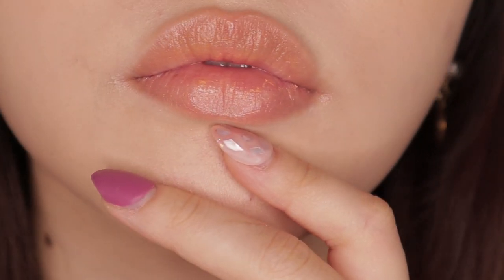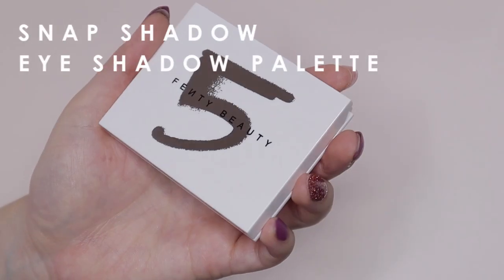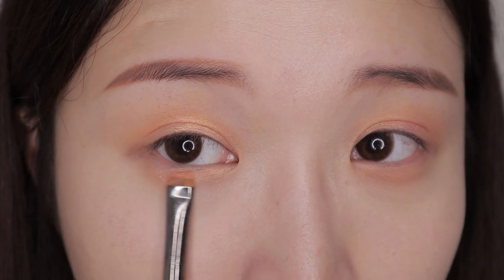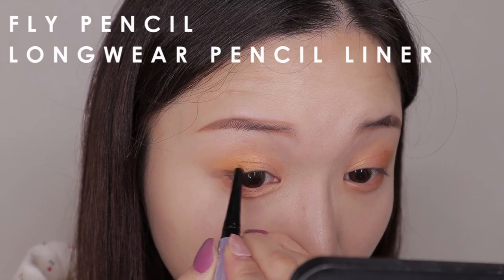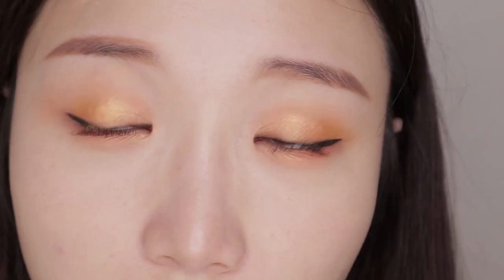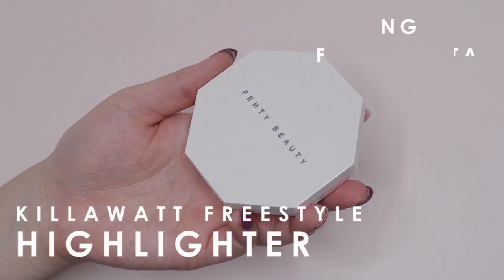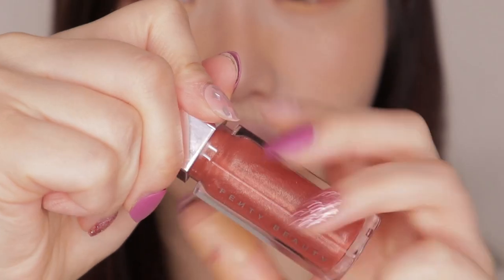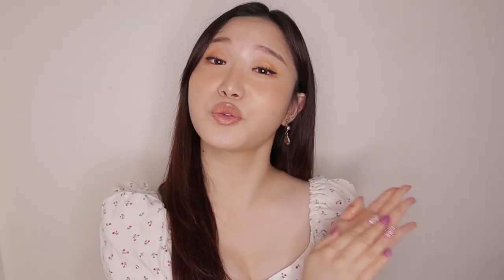모노크로매틱 피치 메이크업🍑 | 펜티뷰티 광고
안녕하세요 여러분 후입니다!
오늘은 가수 리한나의 메이크업 브랜드...🤭 '펜티뷰티'와 함께한 영상인데요!

펜티뷰티의 다양한 제품들을 활용해서 '모노크로매틱' 메이크업룩을 완성해보았답니당 ㅎㅎ
'모노크로매틱 메이크업'은 간단히 말해 단일한 톤을 사용해서 완성하는 메이크업이에용
한국메이크업에서 중요시하는 '톤'을 활용한 룩이 요즘 외국에서도 인기를 끈다고하네여?..

이 영상은 펜티뷰티 공식 유튜브채널 플레이리스트에도 업로드됩니다!!

Hey guys wassup it's who :)

I created this 'monochromatic' makeup look using various fentybeauty products.
So 'monochromatic makeup' is basically a makeup look based on one single color scheme.
'tones' are really important in korean makeup, and I hear it's kind of starting to trend in other countries as well..
This video is also going up on the fentybeauty youtube channel playlist so make sure to check that out as well!!